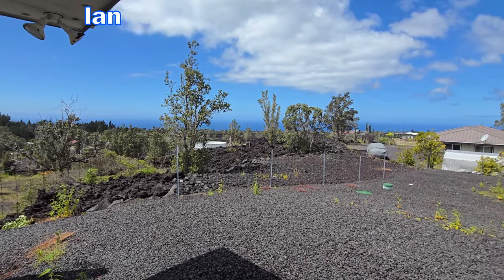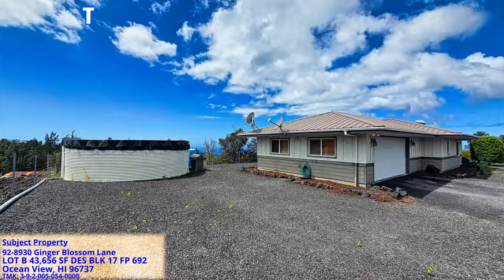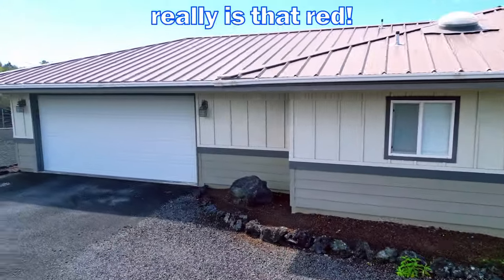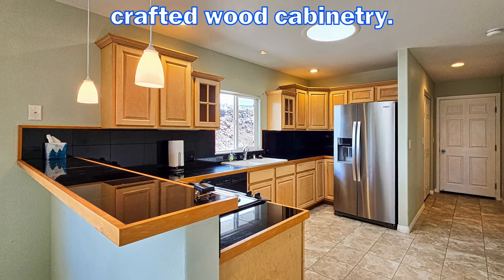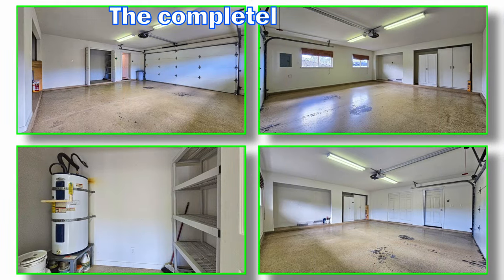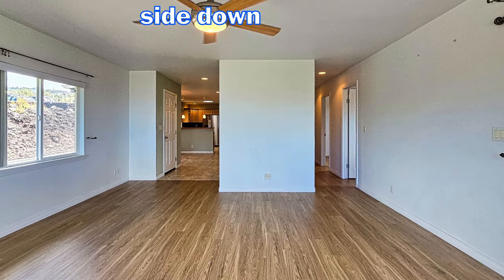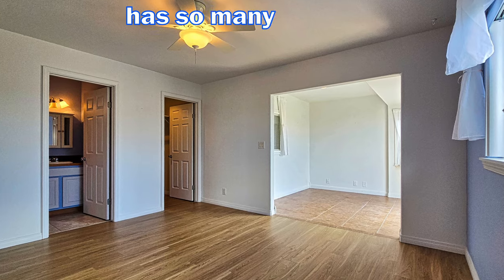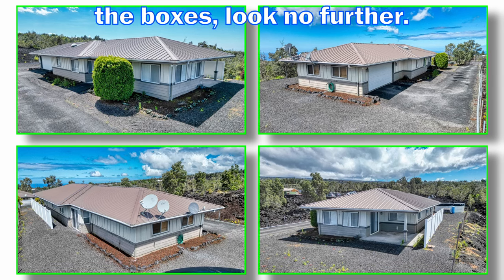Offered at $400,000. 92-8930 Ginger Blossom, Ocean View, Big Island Hawaii Real Estate - MLS#713675